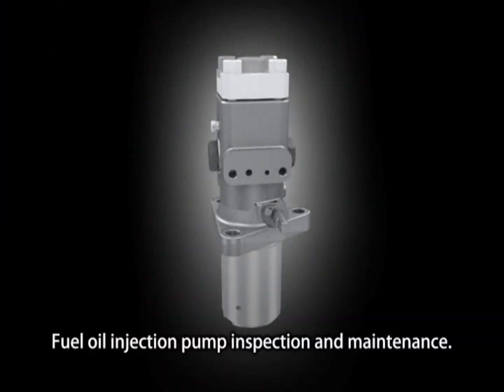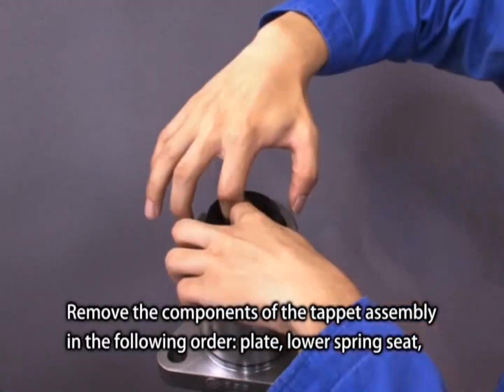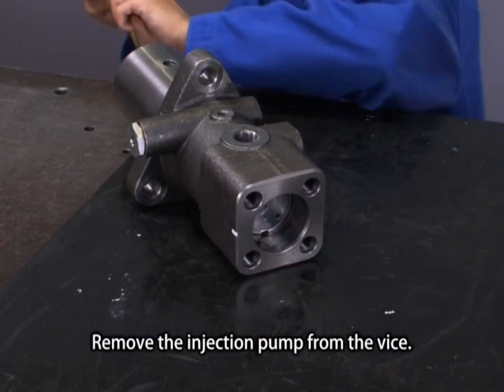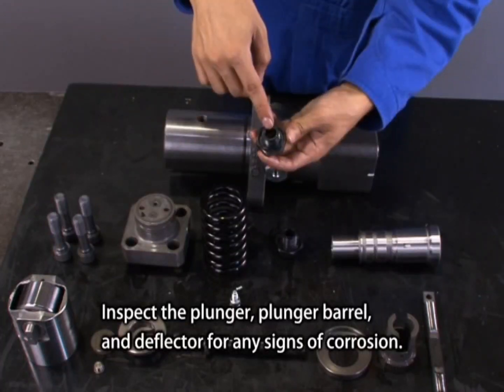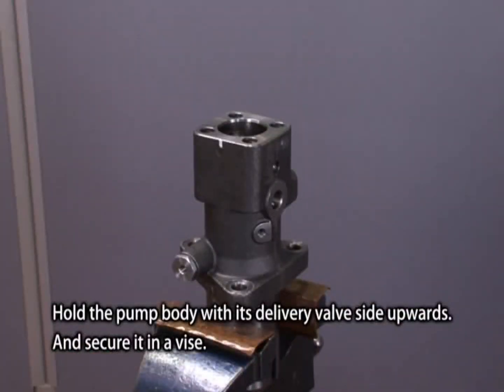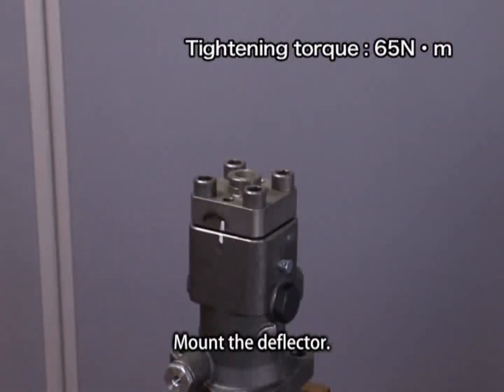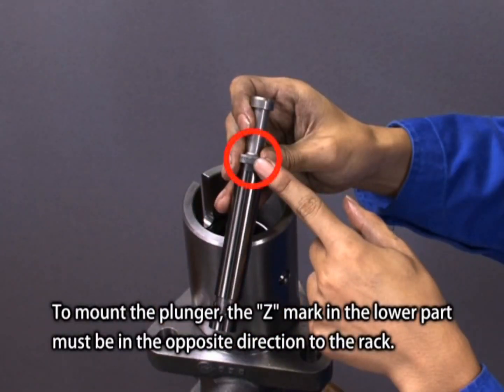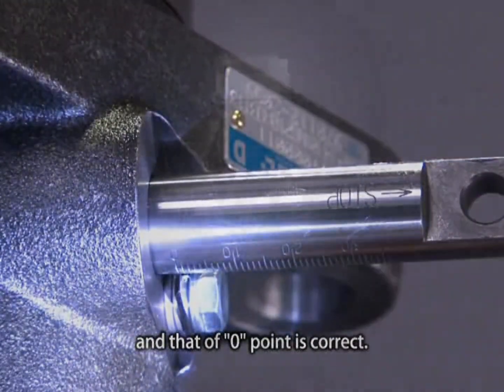FUEL OIL PUMP: DAIHATSU ENGINE（6DE-18）Marine Engineers GuideMAINTENANCE AND INSPECTION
FUEL OIL PUMP OVERHAUL: DAIHATSU ENGINE（6DE-18）
Marine Engineers Guide

Seaman D' faithful